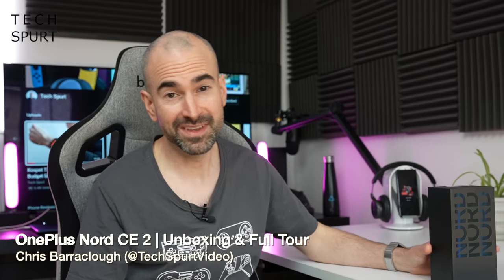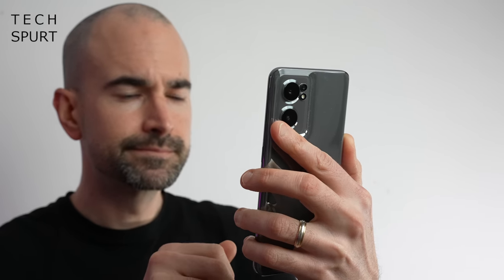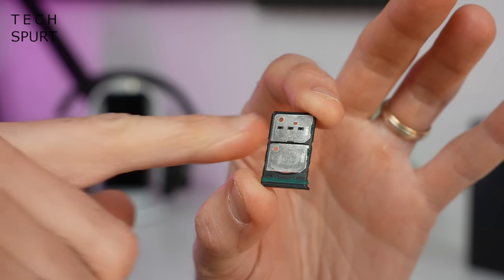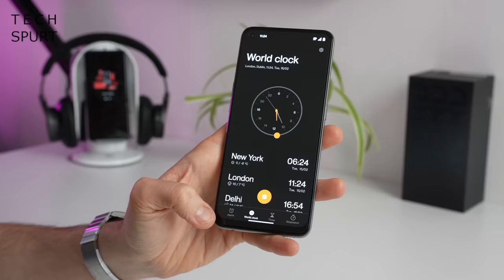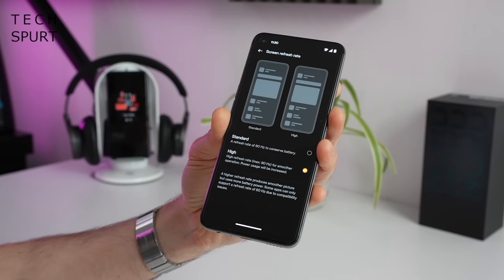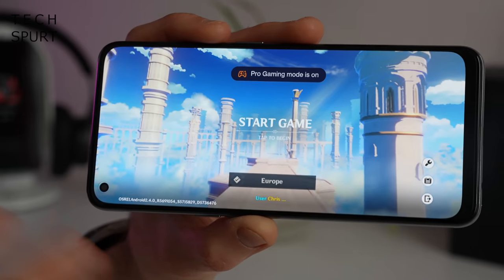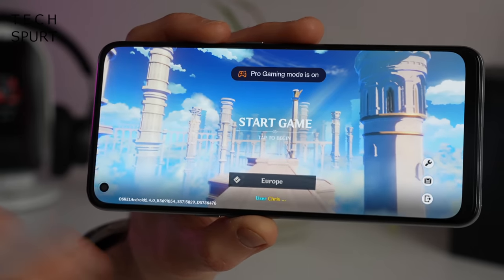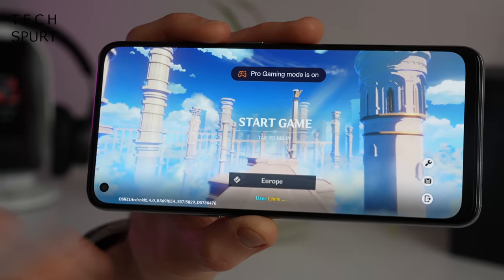OnePlus Nord CE 2 5G | Unboxing & Full Tour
Unboxing the OnePlus Nord CE 2 5G, which may sport the same camera tech as the original budget smartphone but upgrades the specs in a few other areas. This hands-on review covers the gaming grunt, media chops and runs through those camera features ahead of my full OnePlus Nord CE 2 verdict in one week.

This 2022 budget blower once again rocks a 64MP primary Omnivision sensor, although OP reckons that the Mediatek Dimensity 900 chipset can process the captured images for improved photo quality. Here's some samples ahead of my full review, as a bit of a teaser.

As for performance, the Dimensity 900 can cope with anything you throw its way, except for the most demanding Android games. Genshin Impact was a bit juddery on the OnePlus Nord CE2 5G at times, although still playable. You're better off with less intensive apps such as PubG.

The rest of the specs are pretty solid. That 6.43-inch AMOLED screen is bright and poppy, you've got expandable storage and a headphone jack. No stereo speakers, but the OnePlus Nord CE 2 does deliver a satisfying OneUI experience. Just a shame there's no Android 12 on here just yet.

OnePlus Nord CE 2 Unboxing Chapters:
0:00 - Worst intro yet? Yes
0:50 - What's in the box?
1:36 - Design
2:53 - Official OnePlus cases
3:28 - Features & OxygenOS
6:06 - Display & audio
7:43 - Performance & gaming test
10:03 - Battery life
10:51 - Camera test
12:36 - Byyyeeeeee